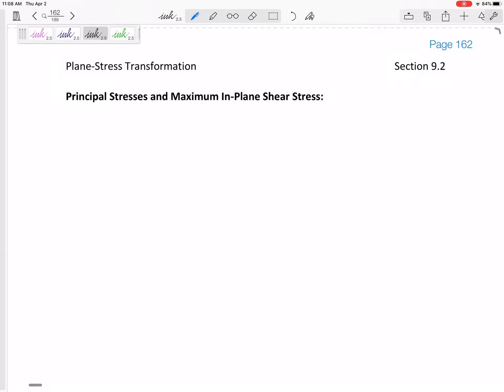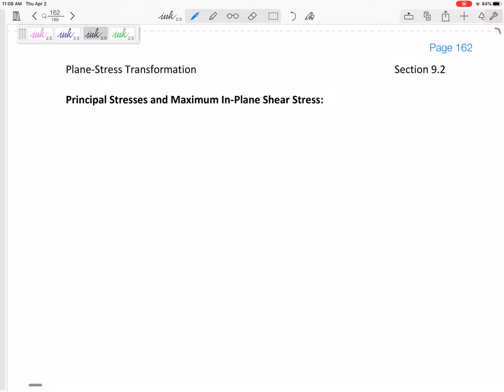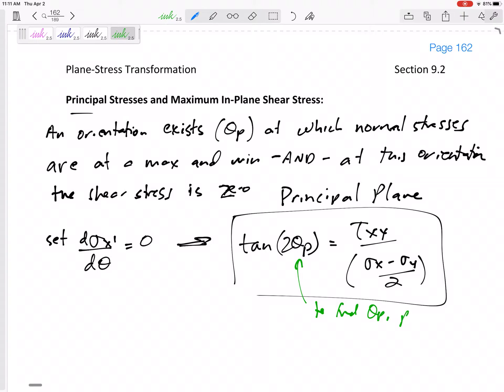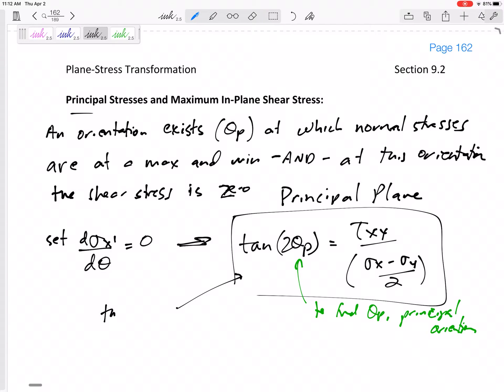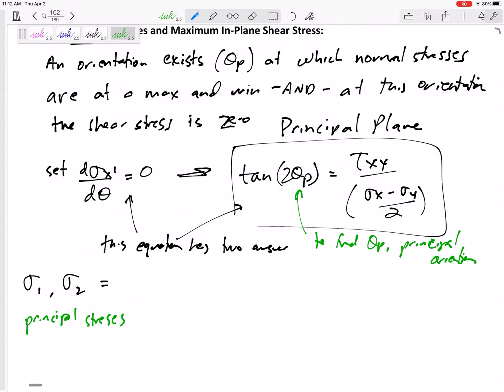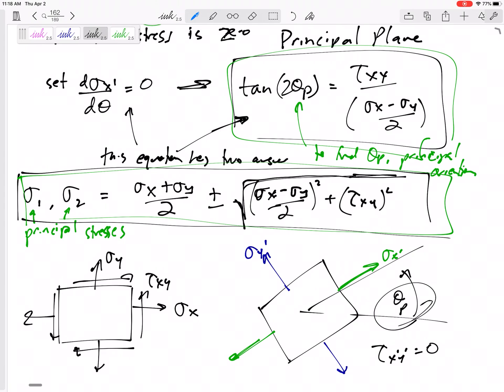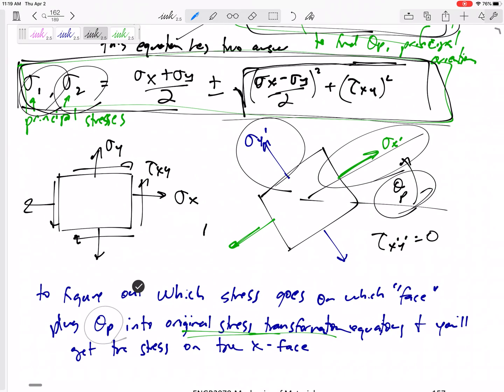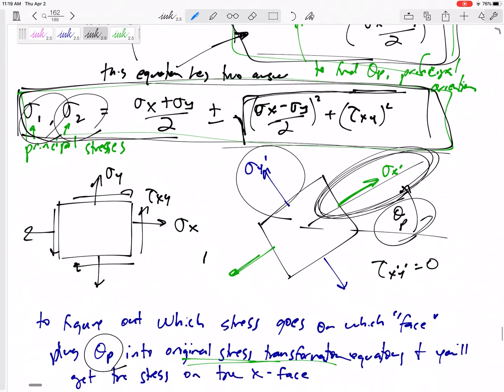Mechanics of Materials - 2D Principal stresses